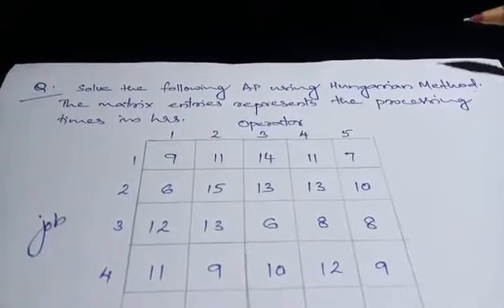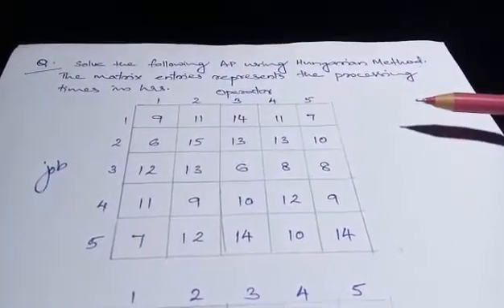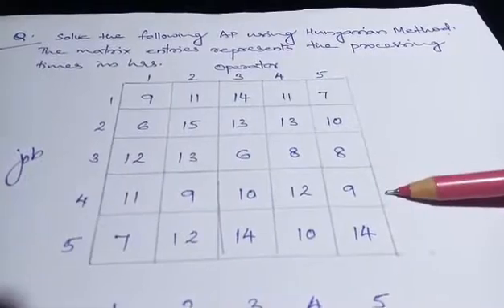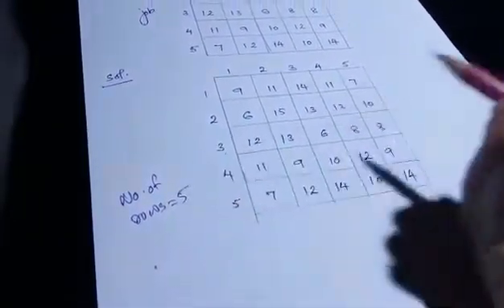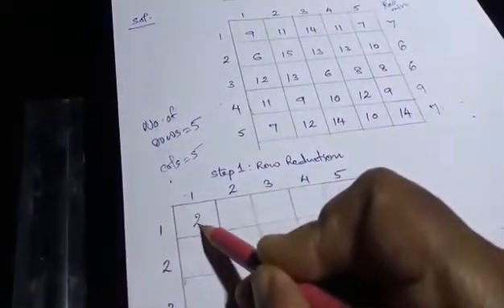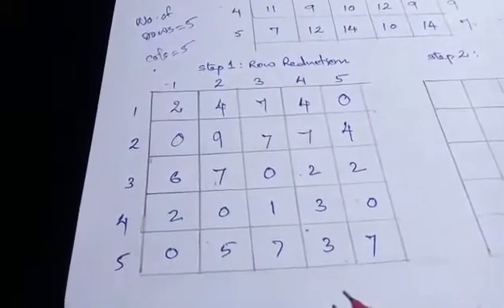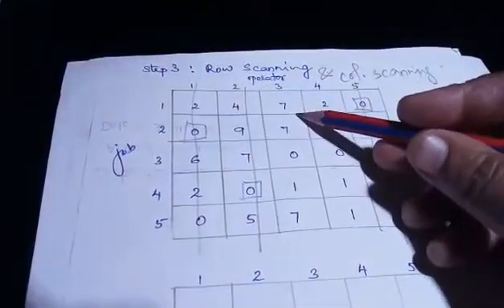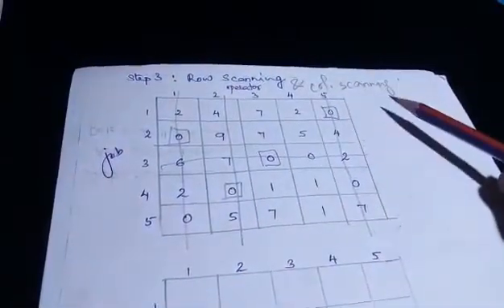Hungarian Method .... Type III (malayalam)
Assignment Problem...Type III Method